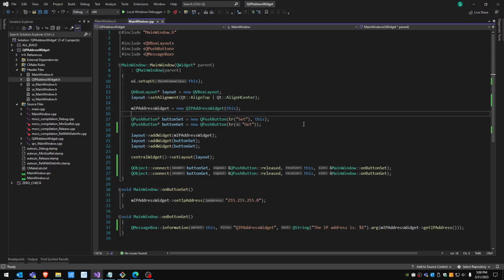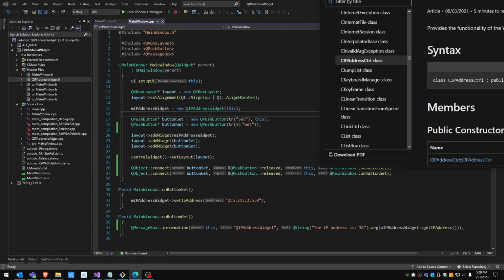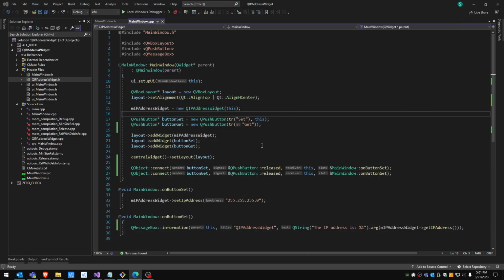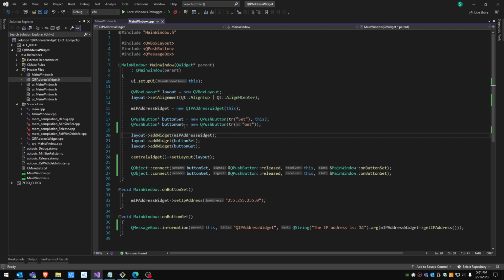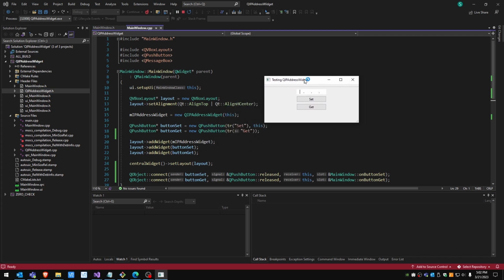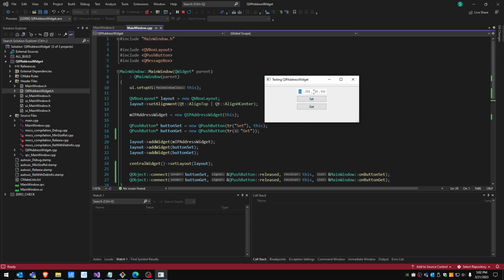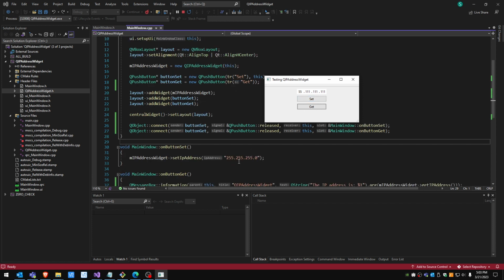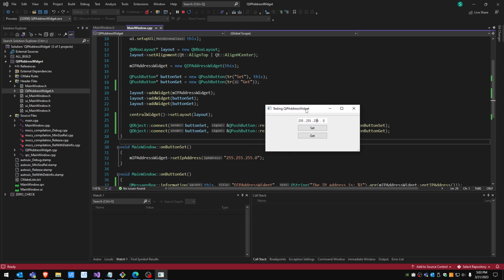I DIDN'T FIND AN IP ADDRESS WIDGET IN QT SO I MADE ONE!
This is an IP Address widget for Qt similar to the one from MFC on Windows.